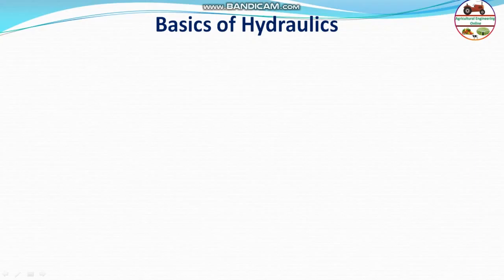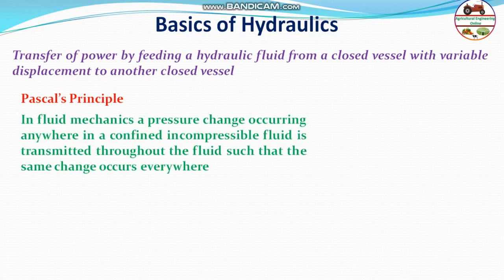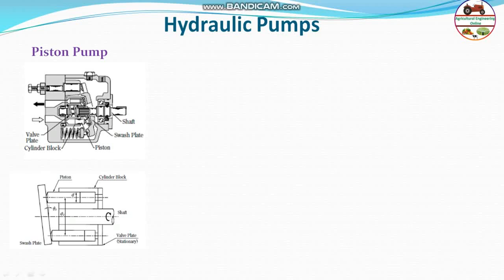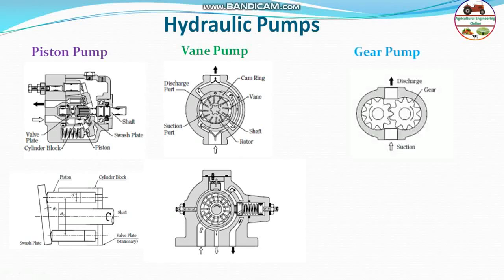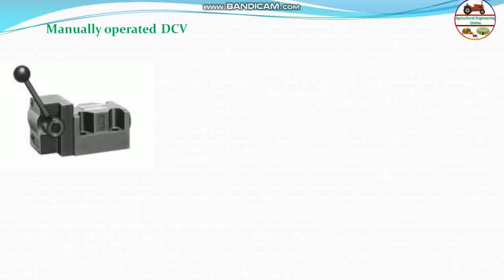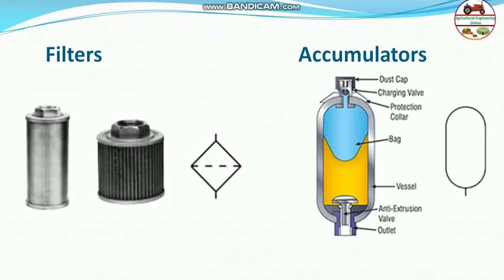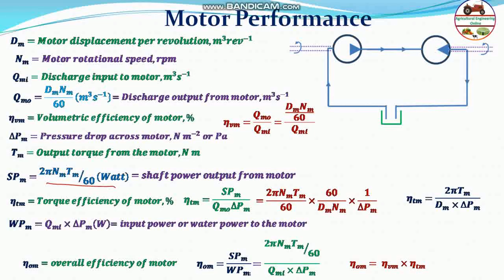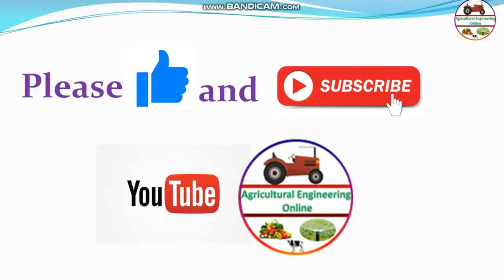Hydraulic Systems Basics Lecture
Farm Power B.Tech agricultural Engineering 4th/5th Semester